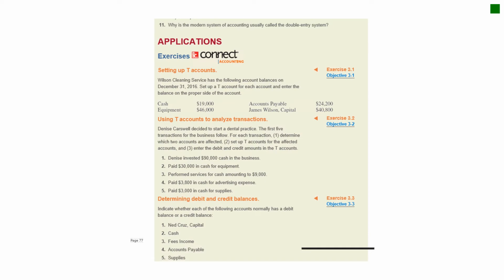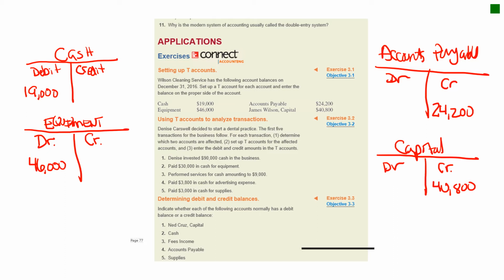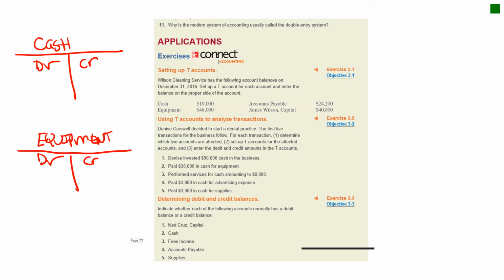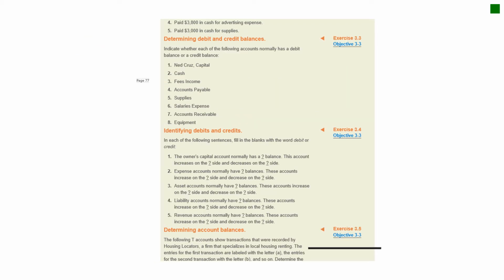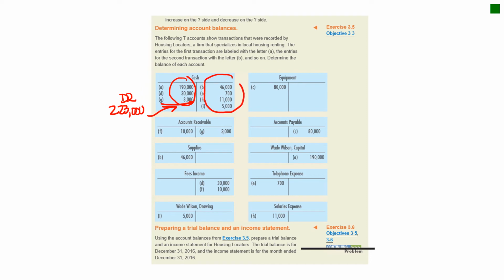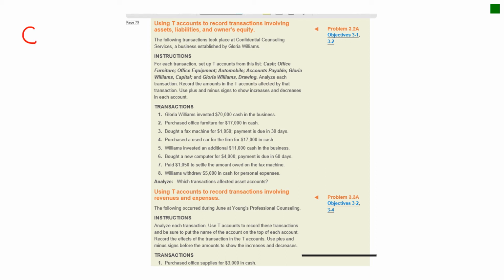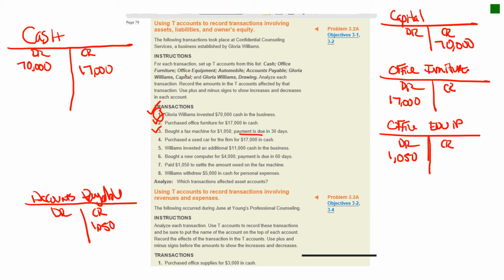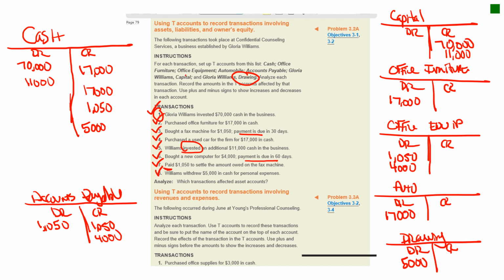ACC100 Chapter 3 Textbook Illustrations